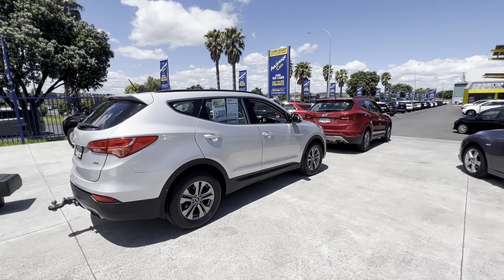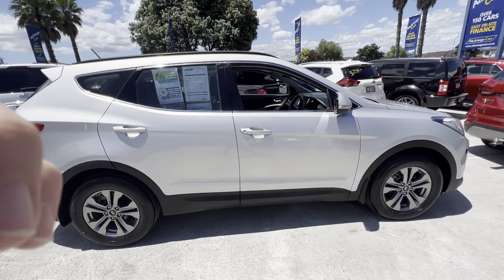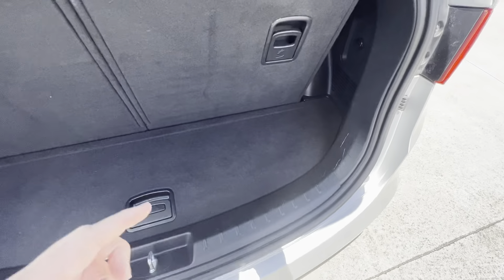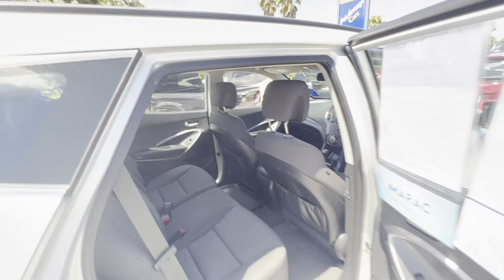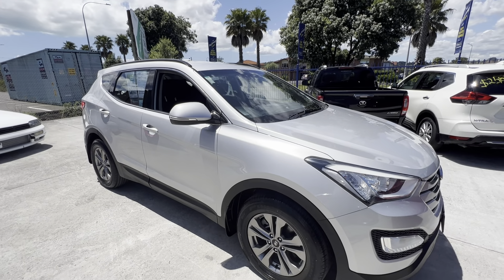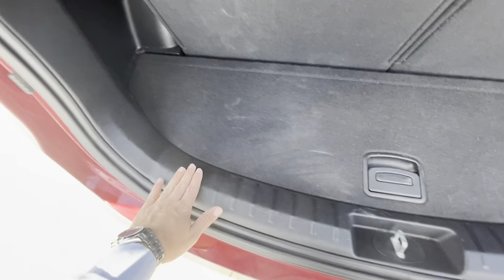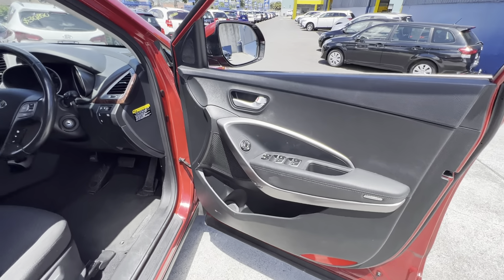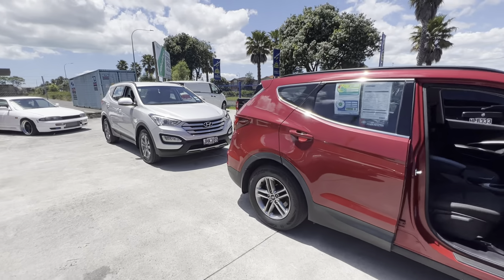Hyundai Santa Fe - Walk Around